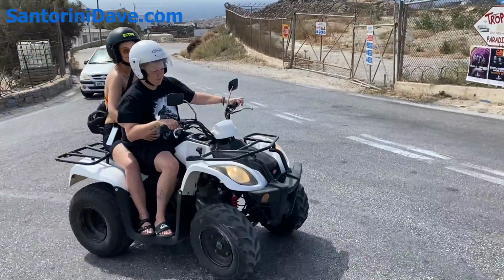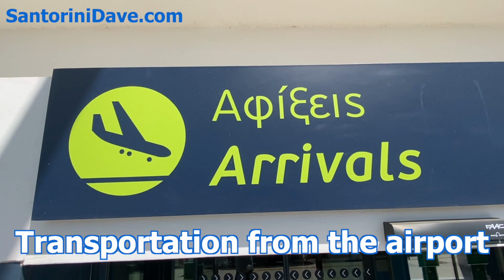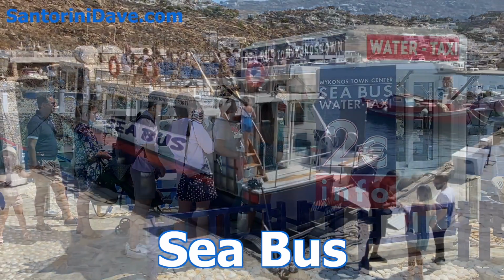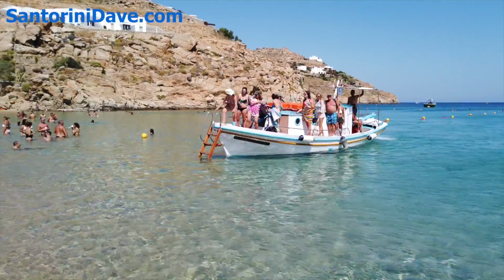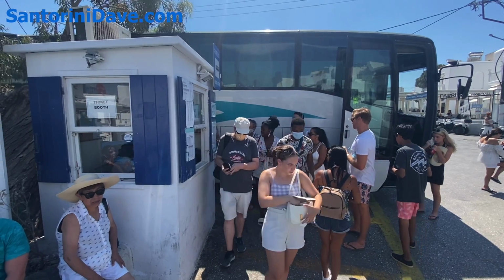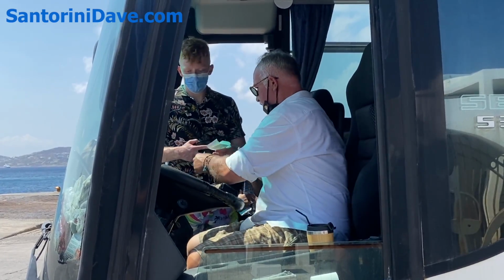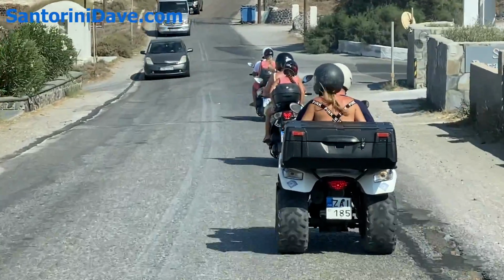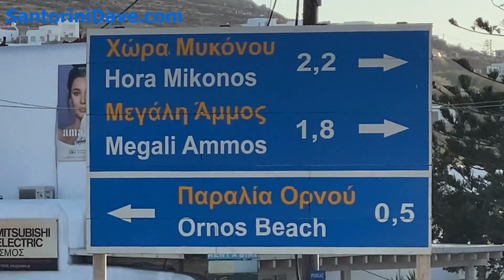Getting Around Mykonos by Bus, Car, Scooter, or Quad Rental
When visiting Mykonos, Greece is it best to rent a car, scooter, or quad, take taxis, or public buses? This video explains your transportation options.
Renting a car, scooter, or quad is convenient and gives you the flexibility to explore Mykonos beyond the most popular beaches, but safety is a concern, and there are other factors to consider including where you'll be staying, partying, or planning to visit. Mostly it depends on what type of experience you're looking for and your budget.

0:05 Introduction
1:03 Transportation from the airport
1:36 Transportation from the ferry terminal
1:52 Riding the Sea Bus
2:39 Riding the water taxi
3:12 Riding the public bus
4:16 Catching taxis
4:47 Renting a car, scooter, or quad

SantoriniDave.com is the internet’s most trusted independent hotel and travel website. We are a small team of hotel and travel experts; our site began as a travel guide to Santorini but quickly expanded to Athens, Mykonos, and most of the Greek islands. Recently we’ve broadened our scope to cover the best luxury, boutique, and family hotels and the best areas to stay and things to do in many of the world’s top destinations.

For more in depth vacation travel guides, hotel reviews, maps and itineraries For every stayed hotel booking made through our site, Santorini Dave donates $5 to the wonderful charity GiveDirectly, which gives cash transfers directly to people living in extreme poverty.